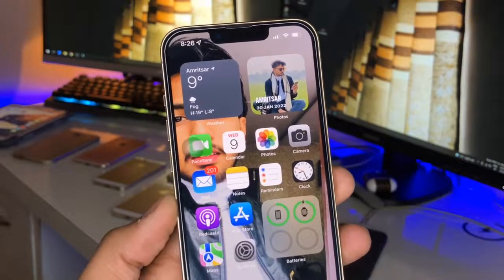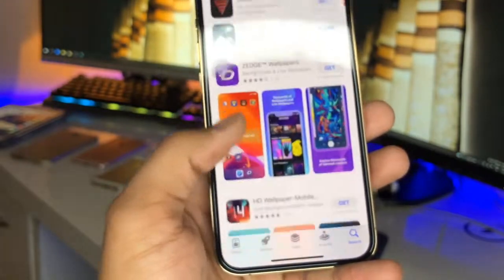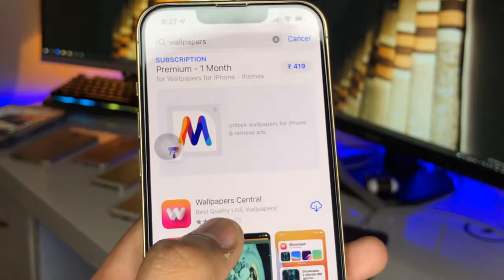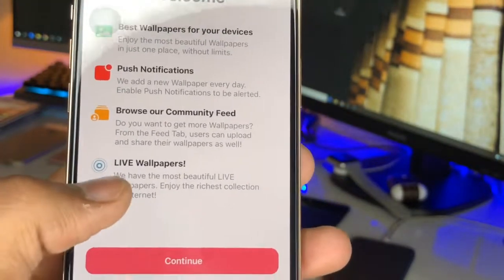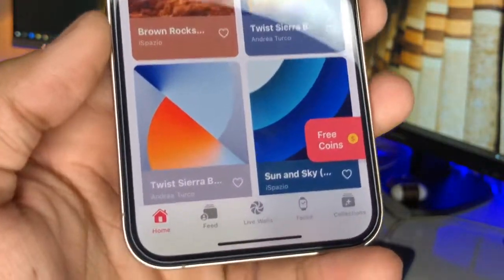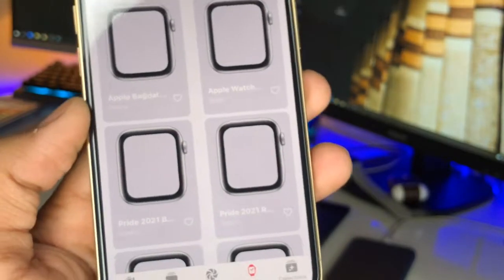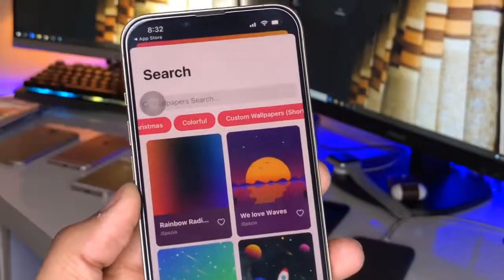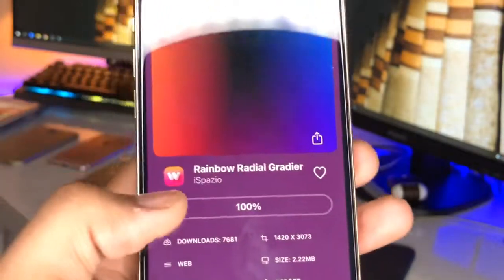Best wallpapers app for iPhones !....